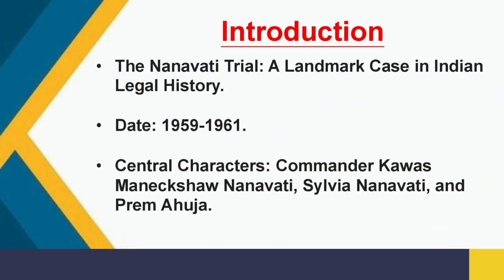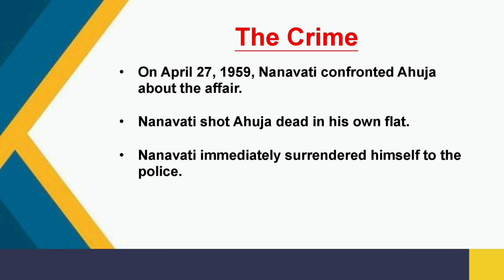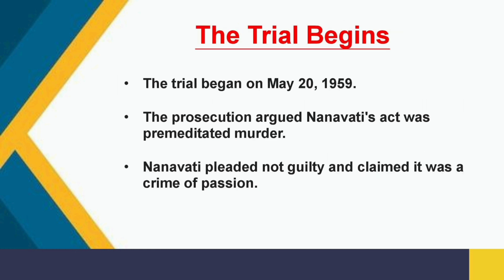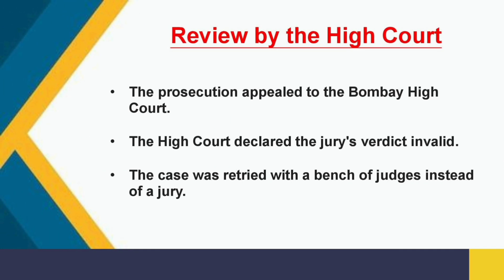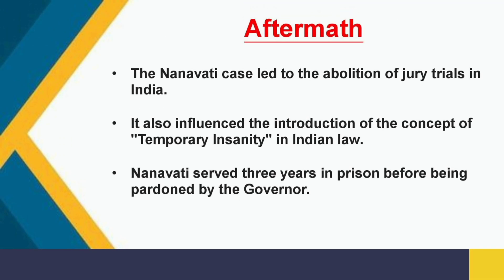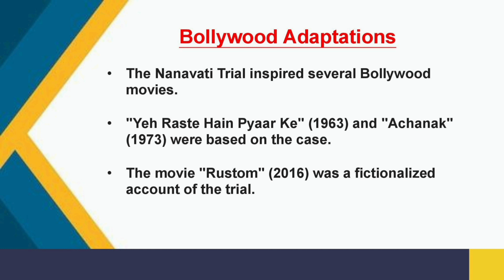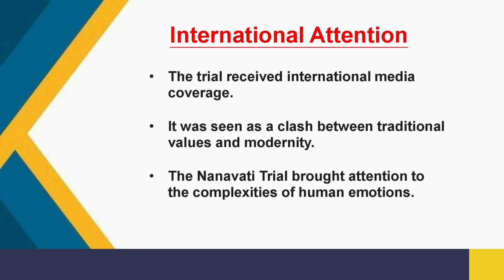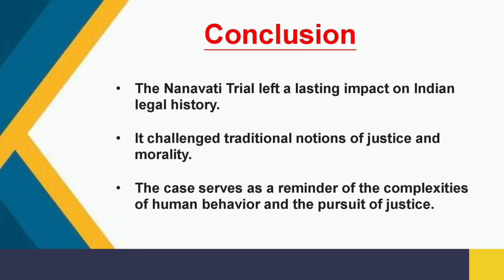BLS LLB | Legal Language | Nanavati Trial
In this video we will delve into the  captivating world of legal battles and landmark court decisions as we explore fascinating cases from various jurisdictions Nanavati Trial

⚖️Join us on this exciting journey of discovery and learning:-

Regards,
Legal Hustlers